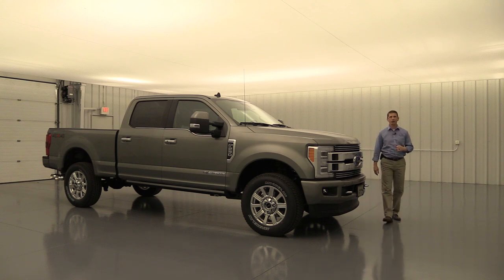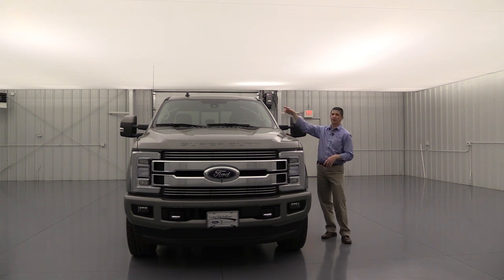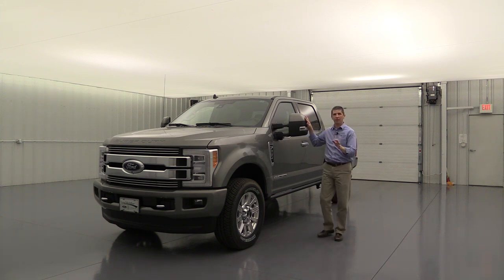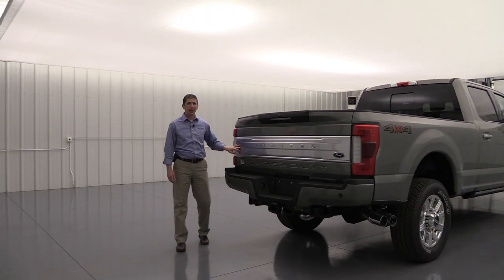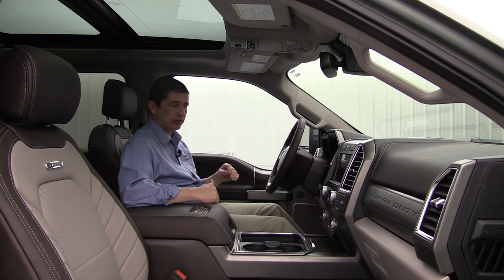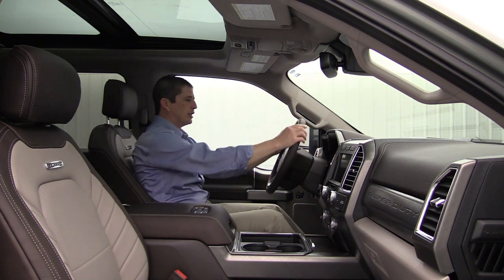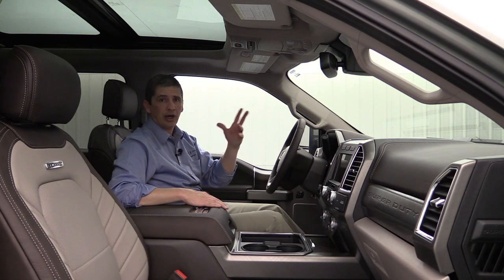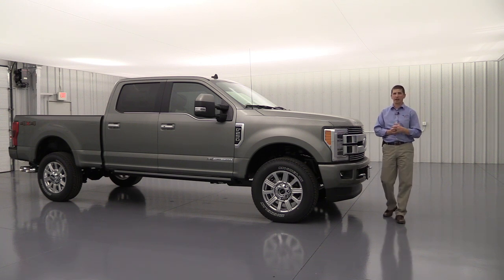2019 FORD SUPER DUTY LIMITED STANDARD EQUIPMENT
This is a walk-around presentation of the standard equipment on the Limited trim of the 2019 Ford Super Duty. See the time stamps below for the different sections of the video.

Standard Equipment
Intro 0:03
Cab Configurations/Engine Available/Fuel Tank/Axles 1:15
Exterior Front 3:39
Technology Features 7:35
Exterior Side 10:07
Exterior Rear 13:54
Interior 18:27

Closing/Warranty 29:42
Shipping Information 31:24

Music
Kubbi - Ember